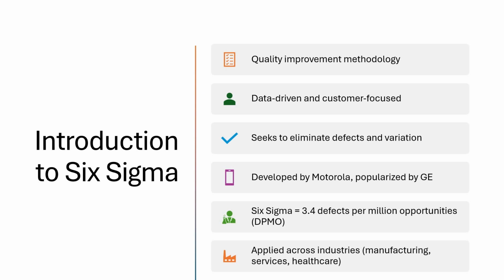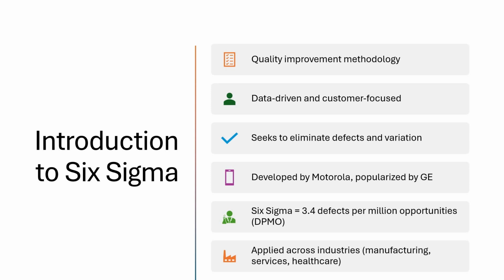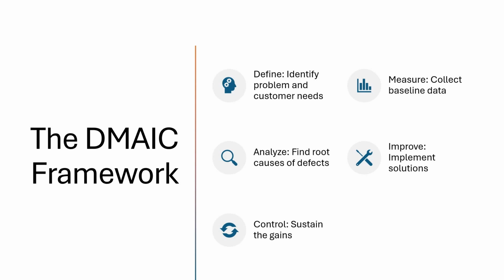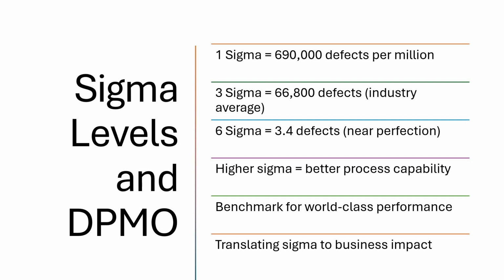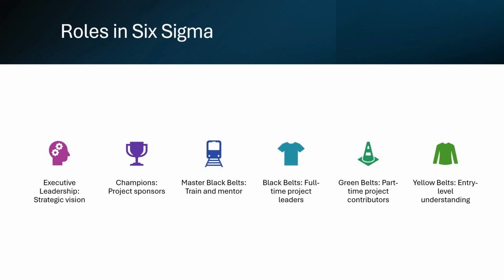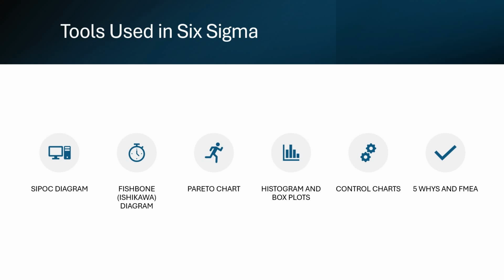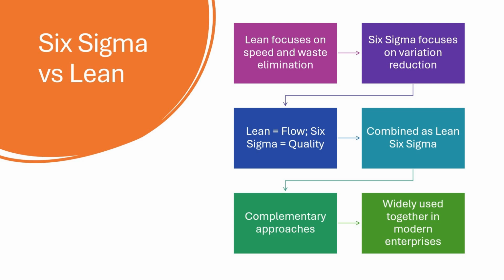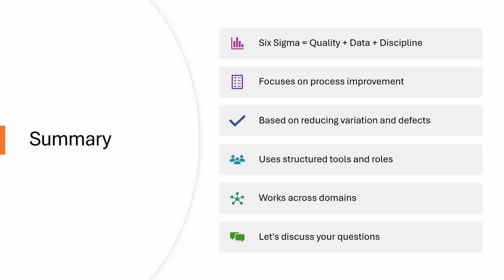Six Sigma Unpacked: Concepts, Roles, Tools and Real-world Impact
Welcome to this power-packed session where we break down Six Sigma into its most essential and impactful elements! Whether you're a student, project manager, or quality enthusiast, this session gives you a crystal-clear understanding of:

✅ What Six Sigma is and why it matters
✅ Key concepts like CTQ, VOC, DPMO, and process capability
✅ The DMAIC framework — step-by-step explained
✅ Critical roles from Yellow Belts to Executive Champions
✅ Tools that drive Six Sigma success
✅ Real-life case studies from GE, Amazon, banks, and more

🔧 Designed for beginners and professionals alike, this session delivers value you can apply in real-world projects and quality improvement initiatives.